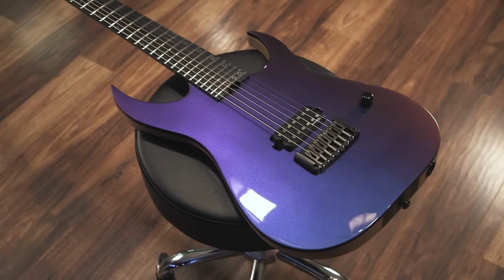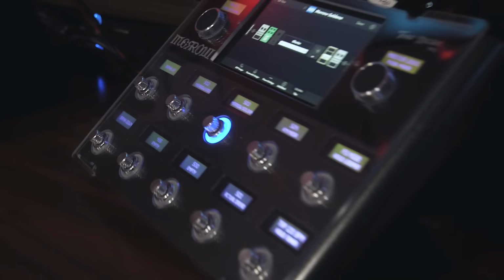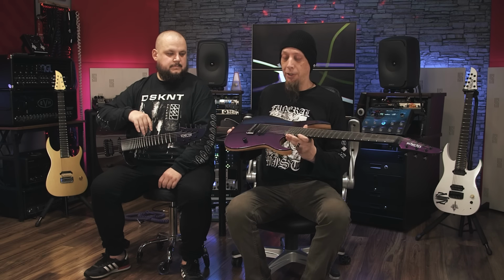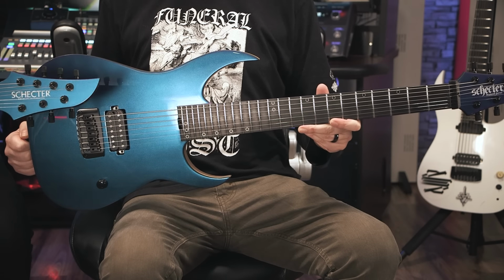Keith Merrow - 2024 Cult Edition KM7 Guitar into a Fender TMP Sounds Like This...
This guitar is based on the Schecter Keith Merrow Artist Series model and comes with a Cult FX-exclusive spec sheet, most prominently featuring a chameleon metallic finish and single humbucker layout.

You can secure your slot for this made to order, limited run of guitars now.

All tones in this playthrough were created with the Fender Tone Master Pro

Music written and performed by Keith Merrow.